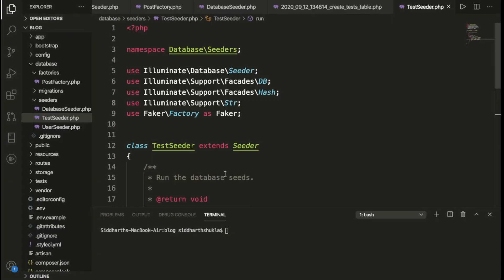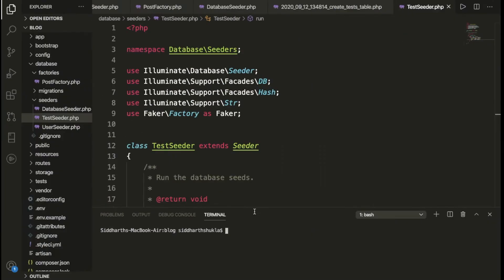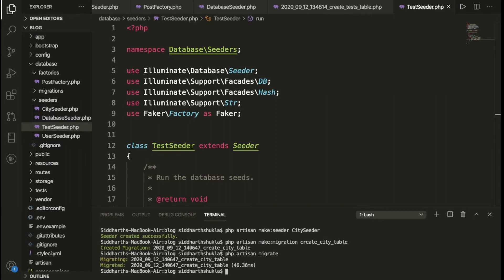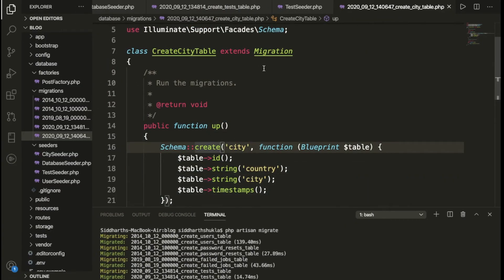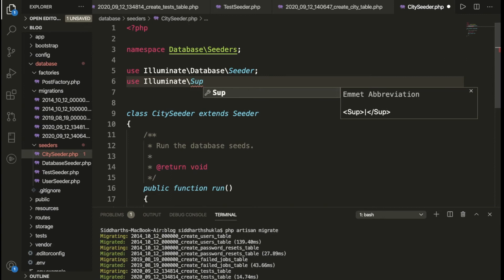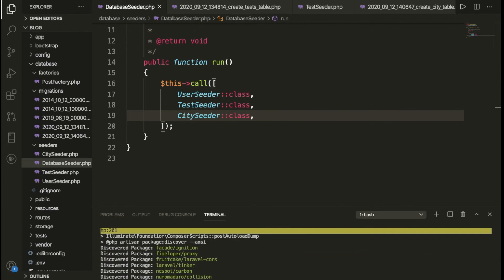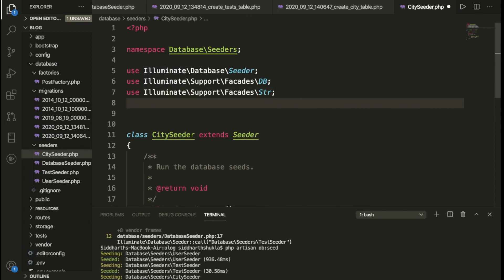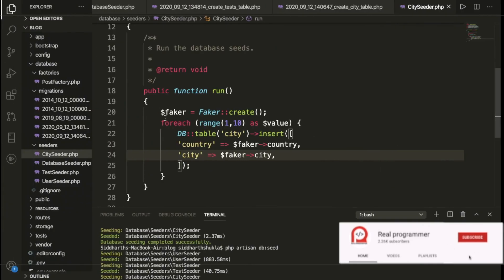Laravel 8 Database Seeding and Faker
In this video, we will learn about Laravel 8 Database Seeding and Faker

Laravel 8 Tutorial, Laravel 8 Database Seeding and Faker